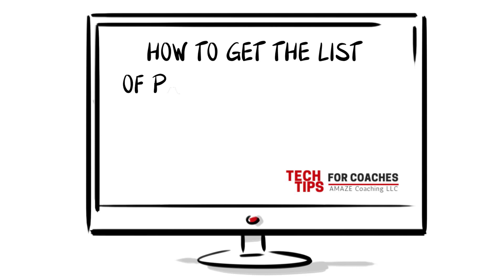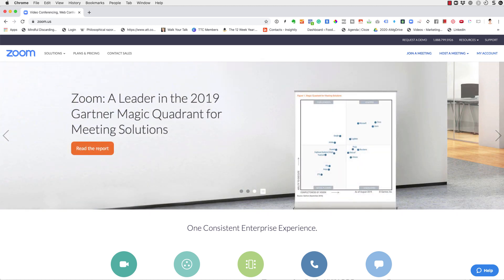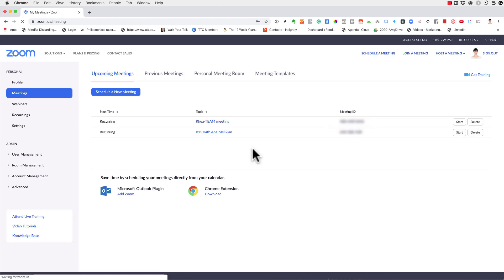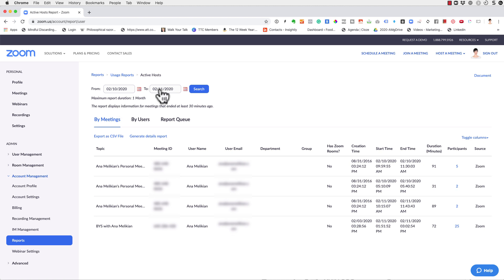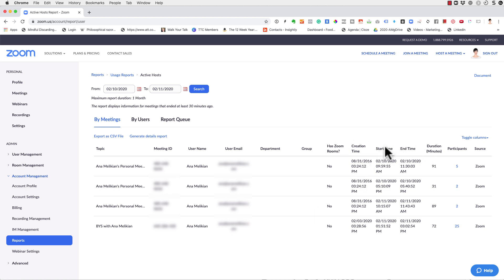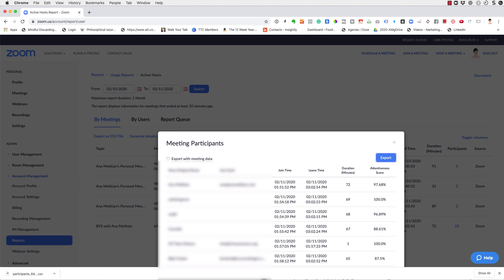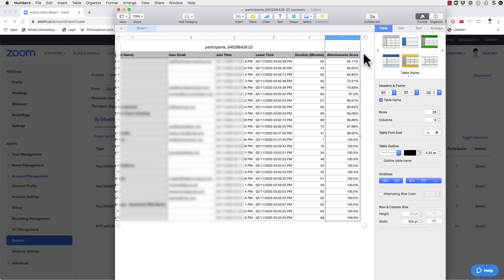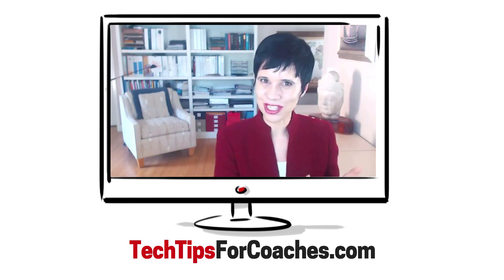How To Get The List of Participants from a Regular Zoom Meeting (NOT a zoom webinar)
Zoom is a powerful and affordable video communication platform that you can use from one-on-one meetings (for these you even can do it with their free account) to group calls and small webinars.

If you want to follow-up with the participants of one of these group calls, where you just send out a zoom link to connect, you still can get a list of participants from zoom.

Watch this video to learn how to do it.